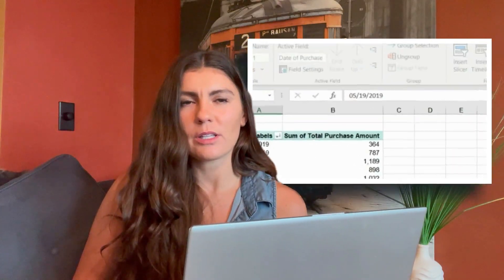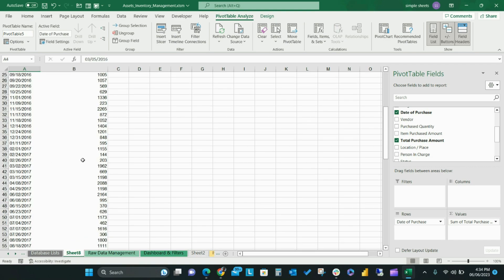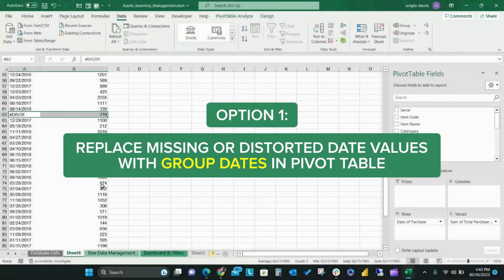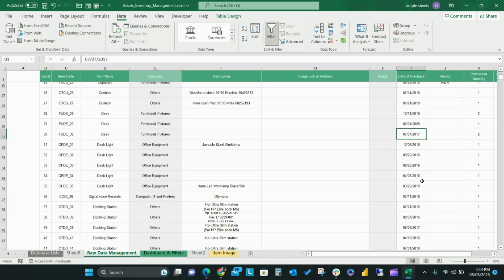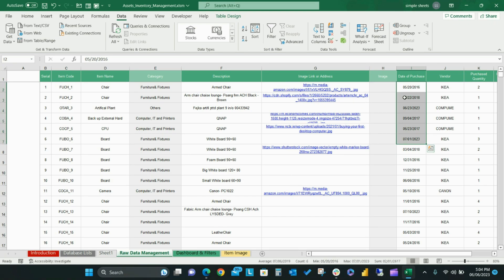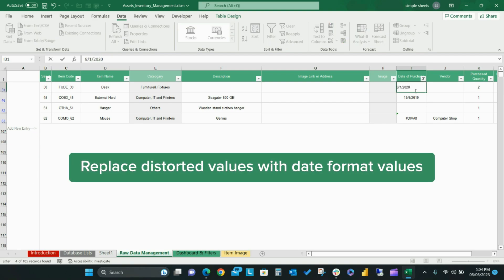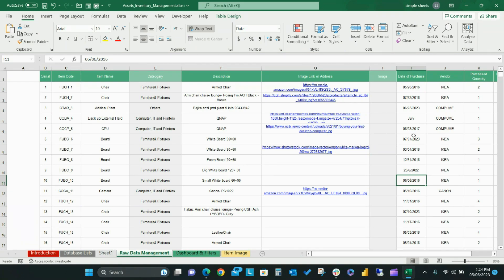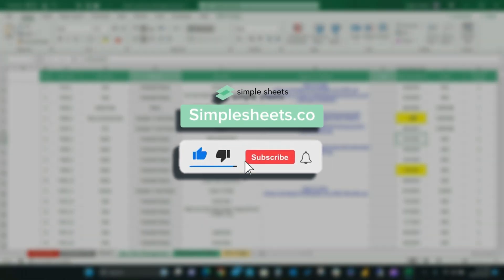Excel Cannot Group Dates in Pivot Table? Here's How to Fix it! 🔨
The date grouping option in Microsoft Excel is a powerful tool that, if used correctly, can save you plenty of time and effort. In this video, you'll learn how to fix when Excel Cannot Group Dates in your Pivot Table.

There are 3 solutions you'll see in this video.

1) Replace Missing or Distorted Date Values with Group Dates in Pivot Table
2) Filter to Find out Distorted Date Values
3) Locate the Error Date Values via the Go To Special Menu to Group Dates in Pivot Table

Timestamps

00:00 - Intro
00:36 - Grouping Dates in Pivot Table example
01:18 - Cannot Group that Selection error code in Example
01:24 - Replace Missing or Distorted Date Values with Group Dates in Pivot Table
02:20 - Filter to Find out Distorted Date Values
03:24 - Locate the Error Date Values via the Go To Special Menu to Group Dates in Pivot Table
04:16 - Like & Subscribe for more helpful spreadsheet content!

Audio

Project Management 📰
Marketing 📊
Supply Chain and Operations 🚚
Small Business 🦾
Human Resources 👨🏾‍🤝‍👨🏼
Data Analysis 👨‍🔬
Accounting 🧐
Finance 💵

🦄 Customizable
🧨 Dynamic
🎨 Designed
🏭 Formatted
👩‍🏫 Instructions and Videos
📈 Reporting Visuals

🔎 Lookups
🔨 Functions
🧪 Formulas
📊 Charts and Graphs
🔢 Dashboards